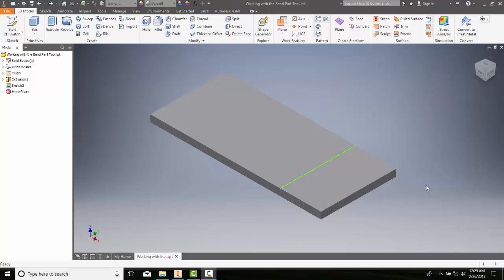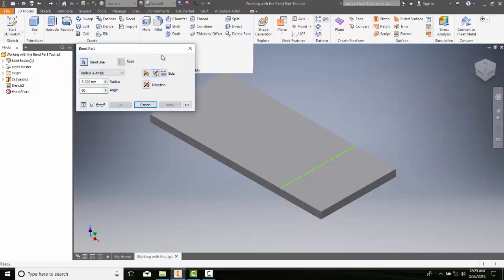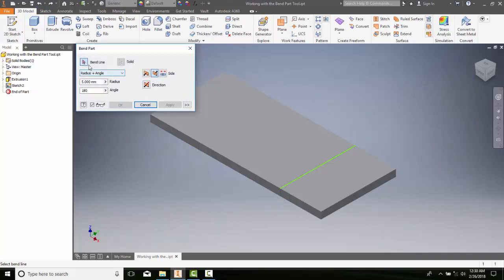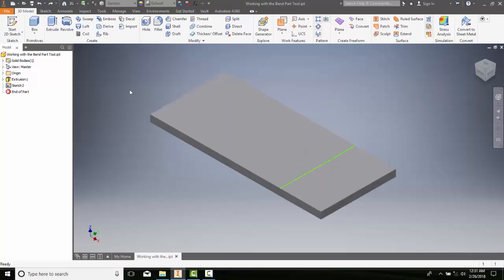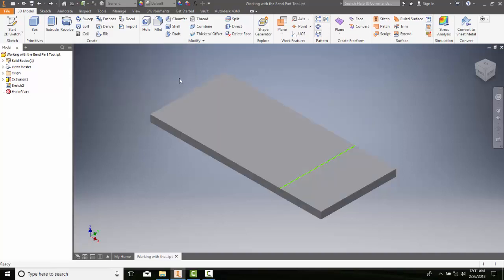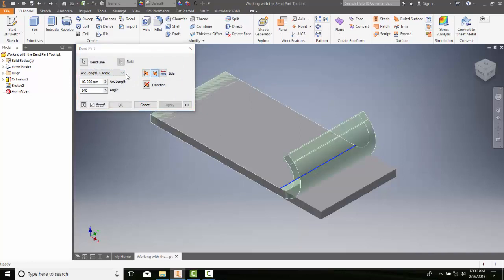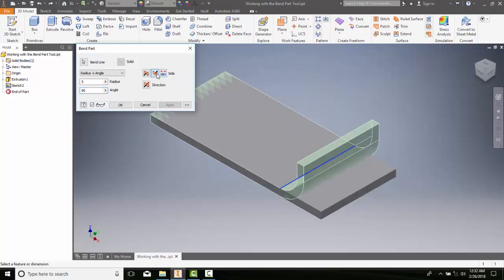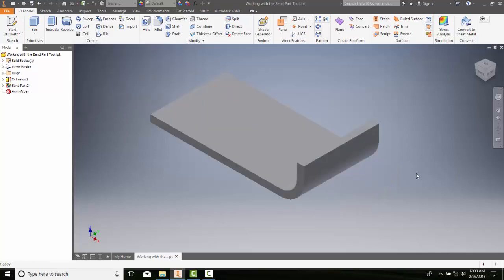34 Working with the Bend Part Tool